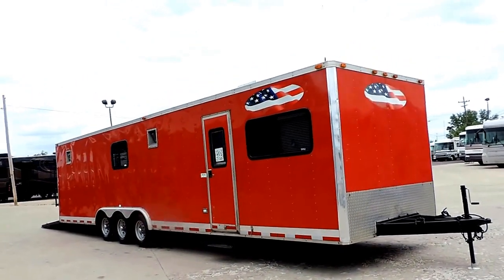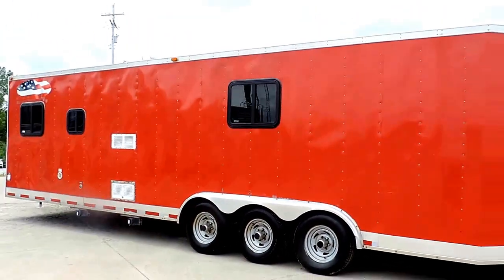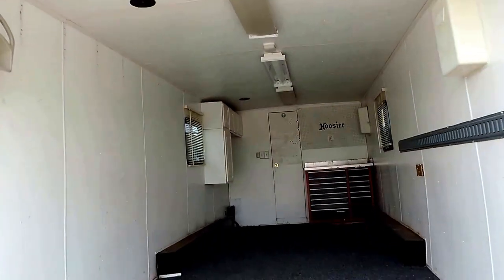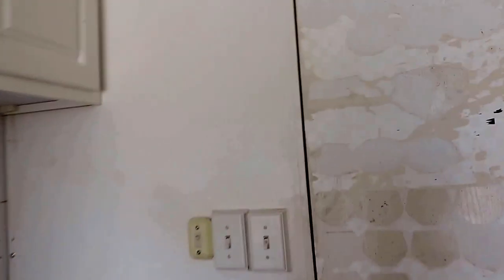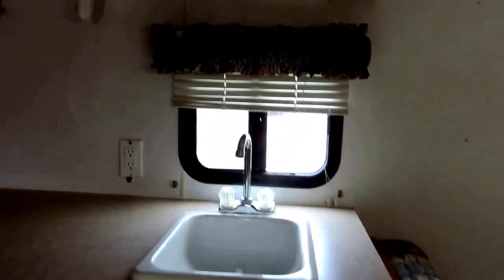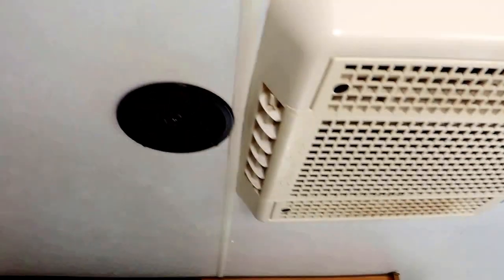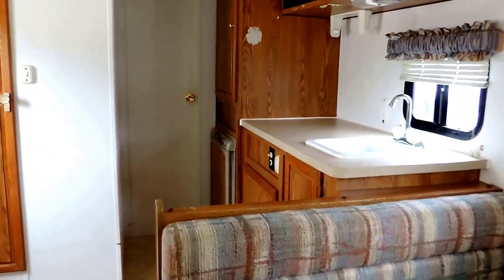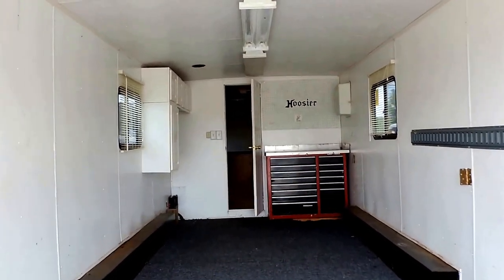Nice Big 36' 2003 Vintage G Thunder Race Car Trailer with Living Quarters!!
Nice Big 36' 2003 Vintage G Thunder Race Car Trailer with Living Quarters!!  This is a Nice Big Race Car Trailer Totally Set Up with Full Living Quarters. Dinette Booth Makes a Big Bed, Couch Makes a Bed, Kitchen with Sink, Microwave, Refrigerator, and Lots of Cabinets, It has a Roof AC Unit and Full Bath with Shower.. In the Garage it has Lots of Lights, Cabinets, and a Craftsmen Tool Box.. Come See This Inexpensive Big Race Trailer...  ZOOMERS SUPER LOW PRICE $10,900. Easy Financing SUPER LOW MONTHLY PAYMENT OPTIONS: $126 a Month No Money Down, Sales Tax Included. Questions about the RV Call